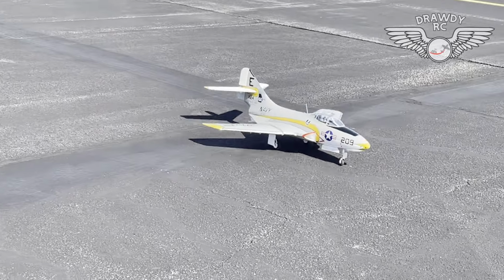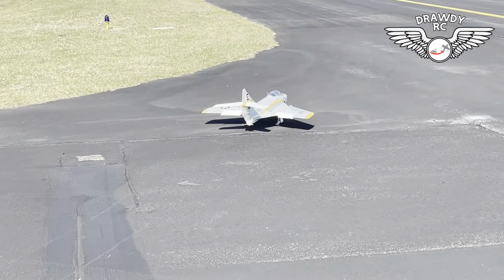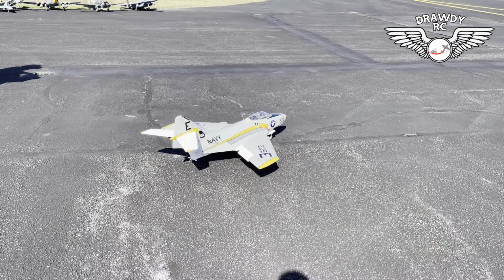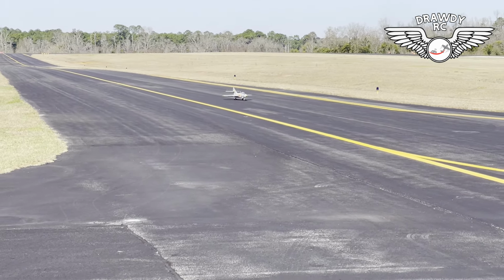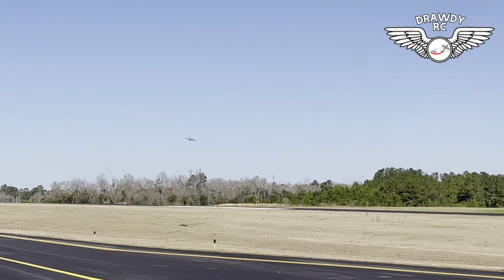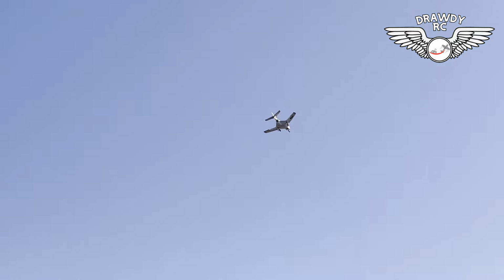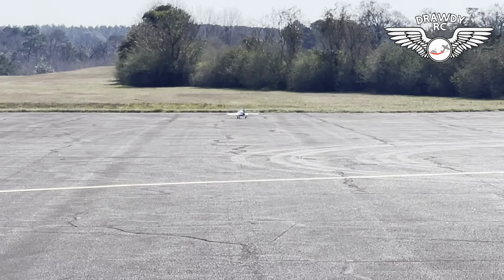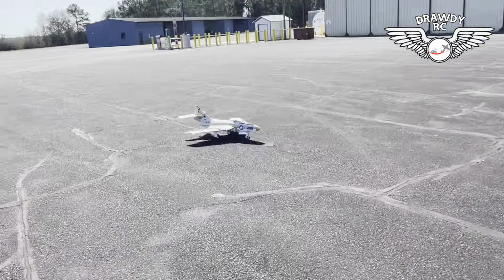FREEWING COUGAR MAIDEN FLIGHT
RD takes the Freewing Cougar up for the first time and does a great job.  Learning these EDF's have been fun and challenging at the same time.

DRAWDY RC.  Enjoying the RC world and learning all about this great hobby.  Come along with us on this journey and watch as we learn and share our RC adventures.  Help us grow the channel so we can bring all the good things of RC Flying to you!

Matthew 19:26: Jesus looked at them and said, “With man this is impossible, but with God all things are possible.”

⭐TICTOK : @hobby0127

🚨Want some great outdoors action, fishing, hunting, grilling. all kinds of family fun, check out 1016 FISHING.

THANK YOU ALL FOR ALL THE SUPPORT FOR DRAWDY RC AND COMING ALONG THIS JOURNEY WITH US